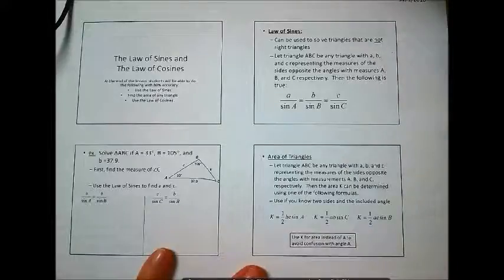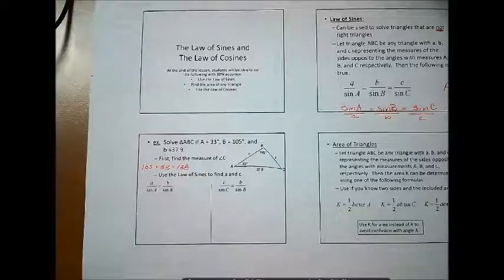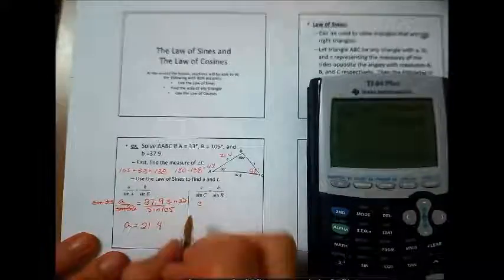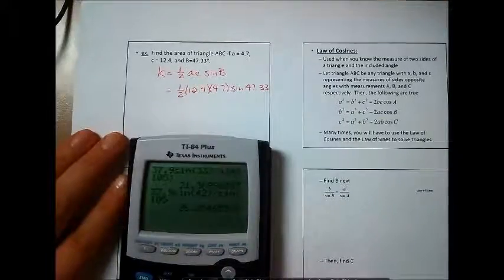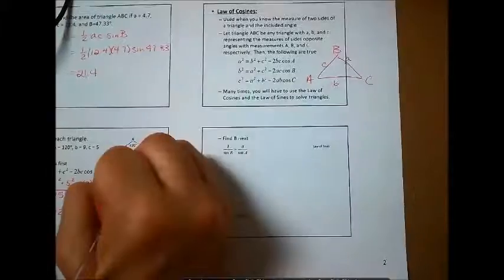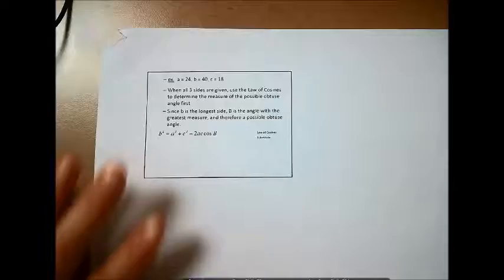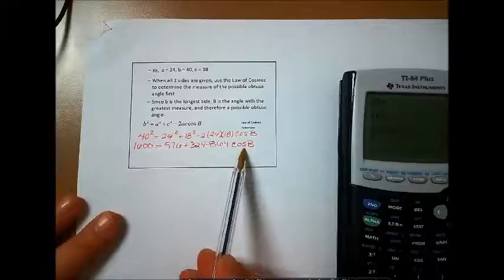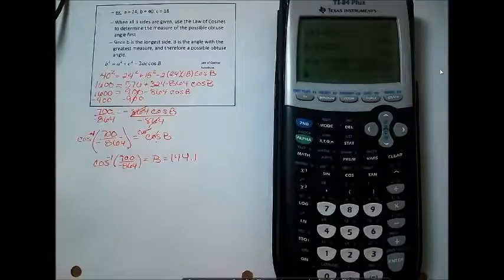Law of Sines Law of Cosines PC